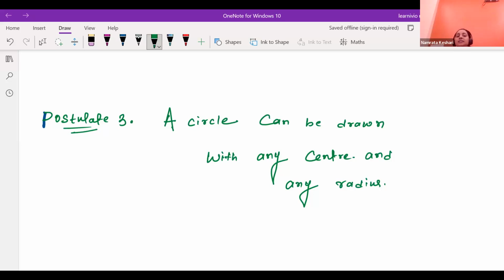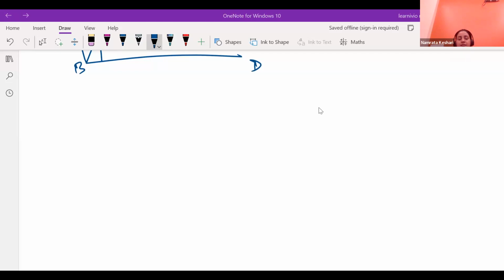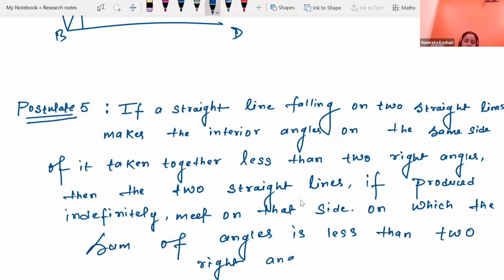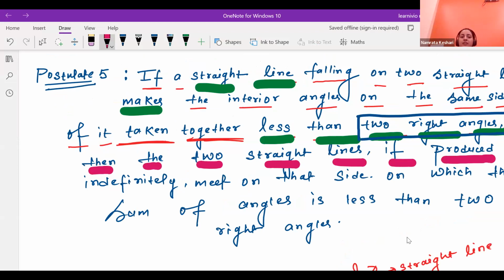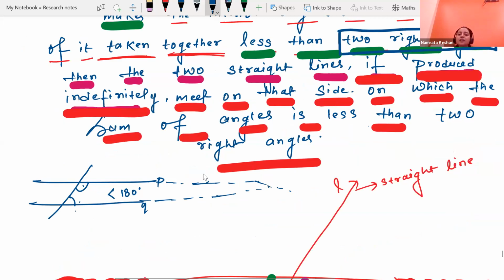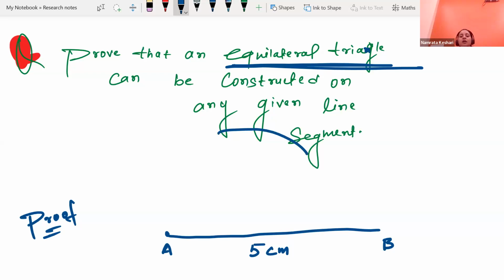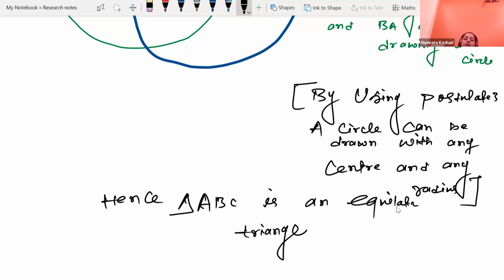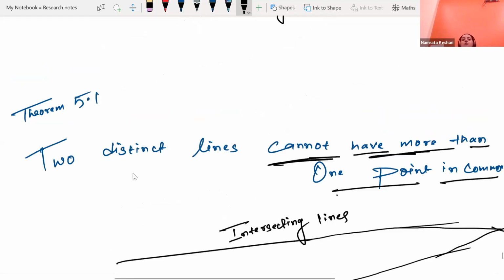Learnivio | Maths Lect 9th CBSE M2 17-08-2024